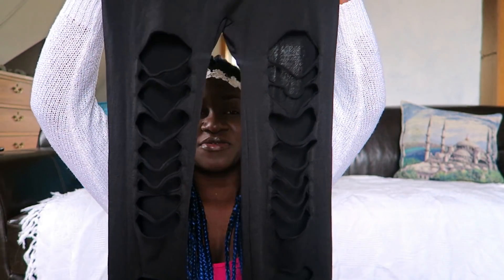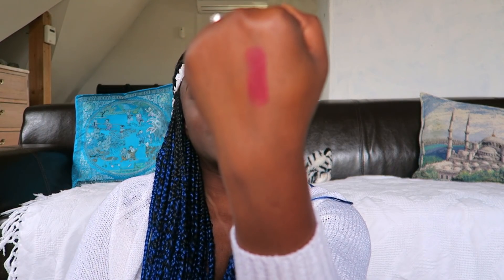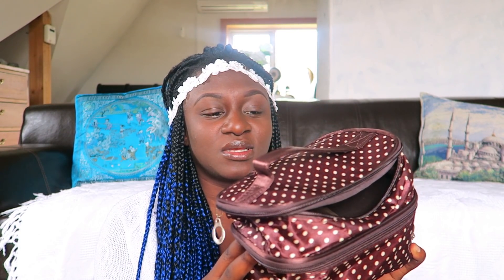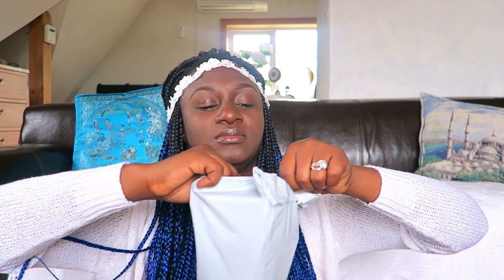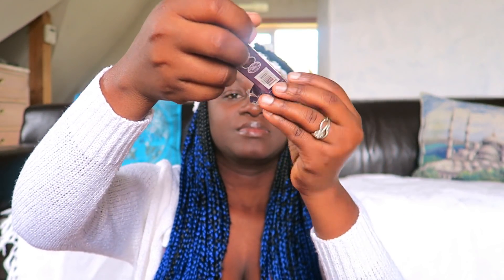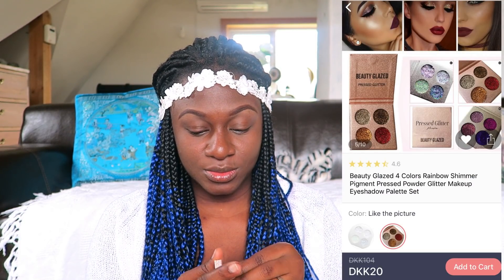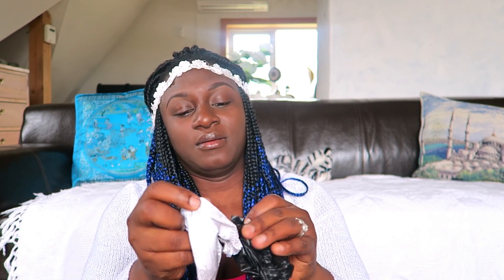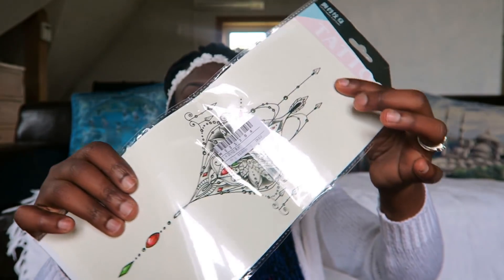I DID IT AGAIN WISH & JOOM HAUL 2018 (Part 3)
Hi guys, am back with more Wish and Joom Hauls.